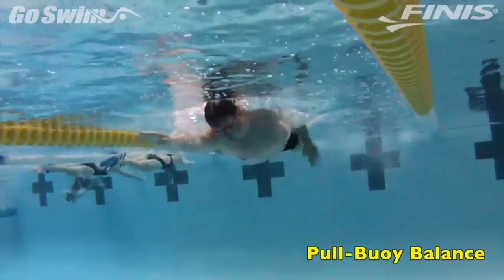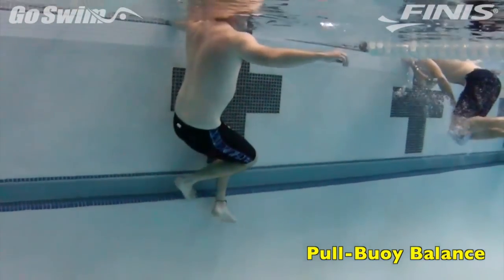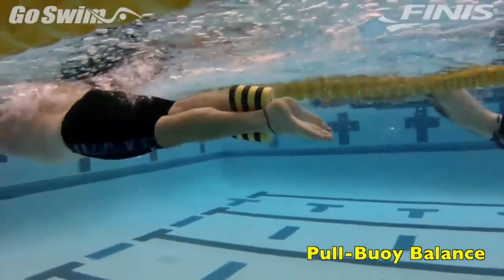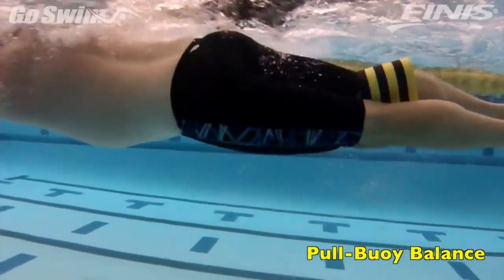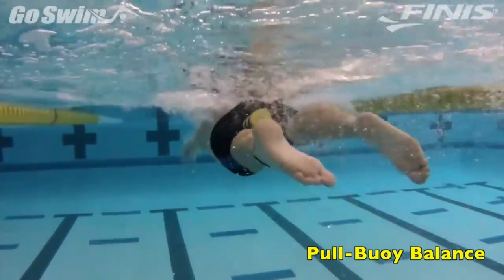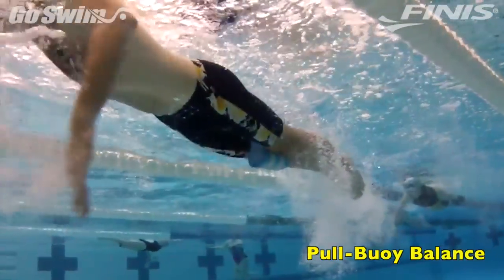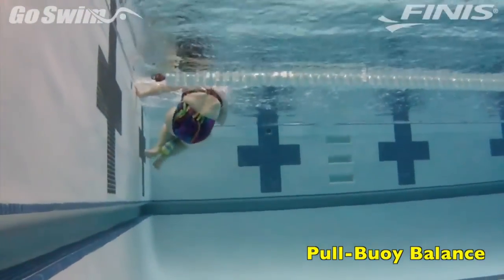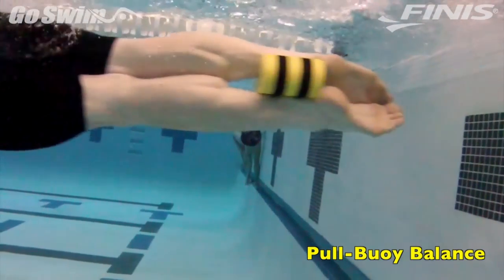Drill of the Week - Freestyle Pull Buoy Balance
Drill of the Week - Freestyle Pull Buoy Balance from GoSwim.tv. Like this? Watch the latest episode of GoSwim.tv on Blip!

The pull buoy is rarely used to teach the ownership of balance, but by using it to shift the balance point of the body, a swimmer can learn more about adjusting their stroke.

Why Do It:
Using a standard tool in a new way keeps the variables of how to swim in the athleteapos;s mind.  Itapos;s a nice change to a standard drill, and is a bit fun for the swimmers.

How to Do It:
1.  Using the pull buoy at the ankles is an old drill, but one that teaches the swimmer how to stabilize the core.  Start with the buoy at the ankles.
2.  Quickly move the pull buoy to between the knees.  This slight shift will change how you need to press into your stroke through the chest in order to keep the body in balance.
3.  Now move the buoy to the normal, thigh-height position.  This will again change how your body associates with the water.
4.  Keep varying the position within the set:  ankles...knees...normal.

How to Do It Really Well (the Fine Points):
Strangely enough, the lower positions of the buoy help to teach a fine point for breaststroke, butterfly, and open turns.  A big part of a great open turn is having the legs slice toward the wall together.  Holding on to the buoy during the open turn requires that the legs stay tight, and close, as theyapos;re drawn up.

Itapos;s always nice finding additional benefits in drills.